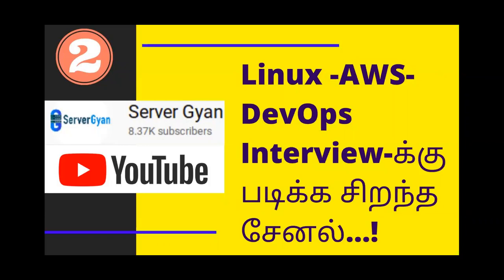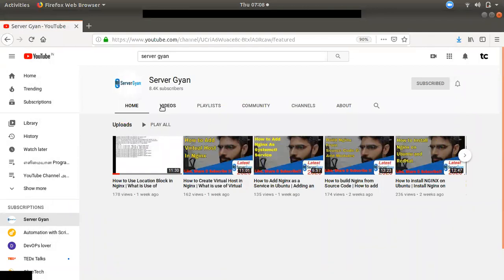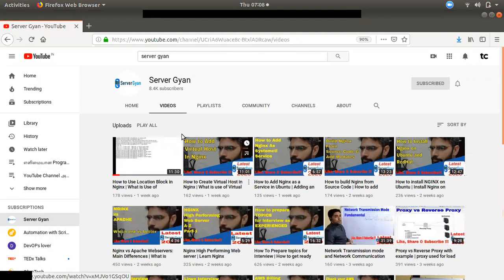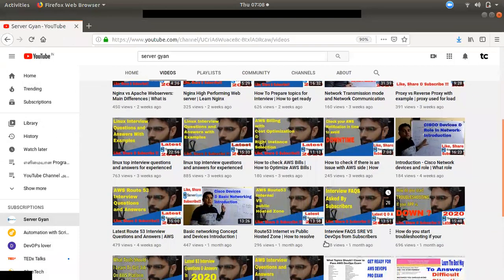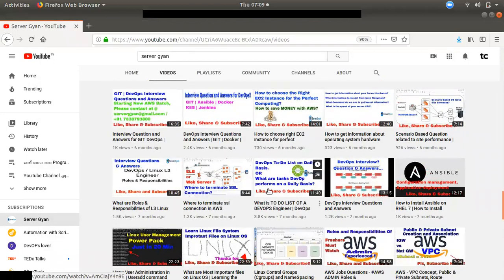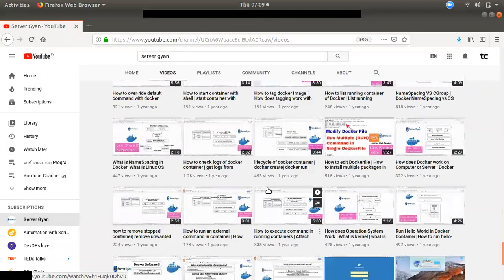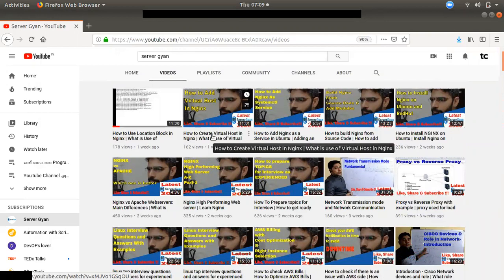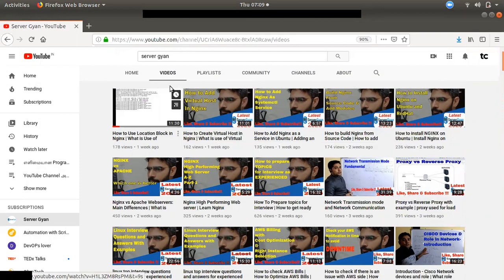AWS Interview-க்கு படிக்க Best YouTube Channel | Tamil Cloud